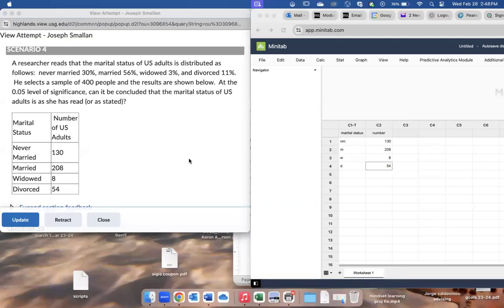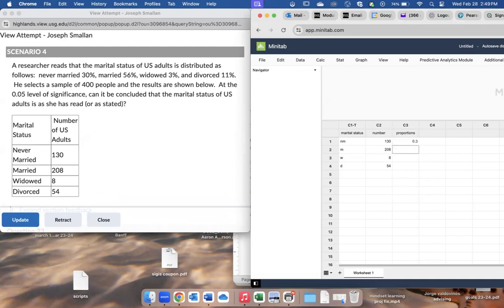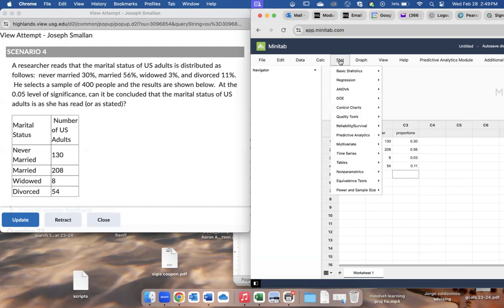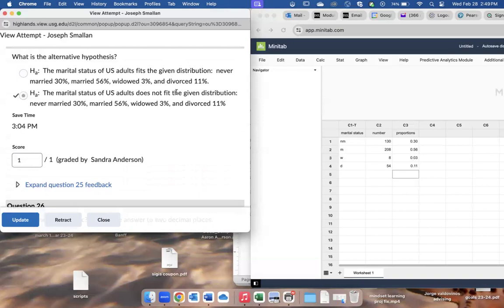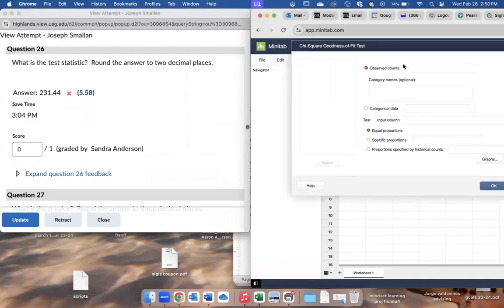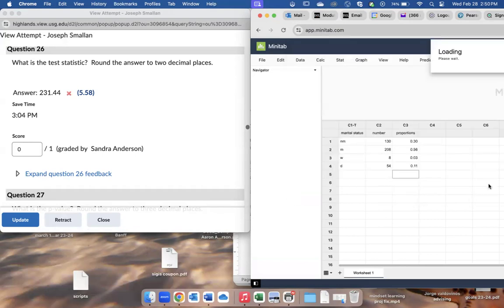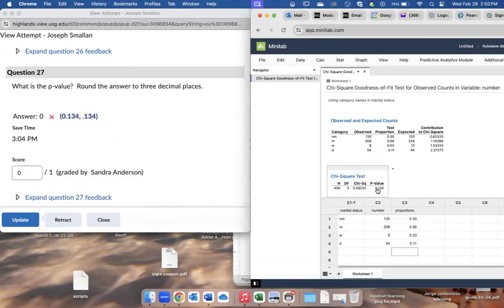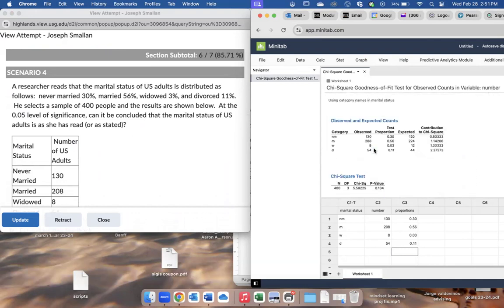chi sq example